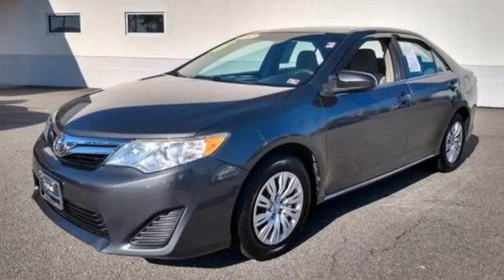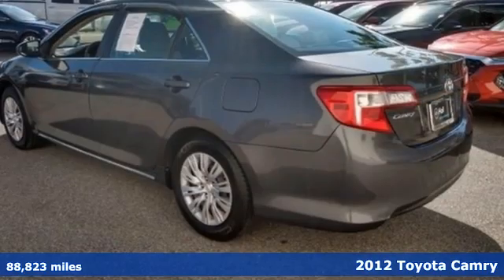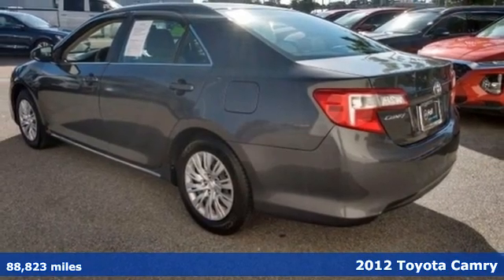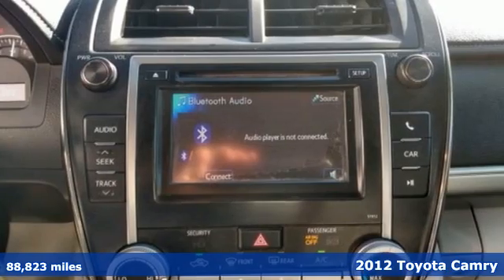Used 2012 Toyota Camry Chesapeake VA Norfolk, VA 19200534B - SOLD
Year: 2012
Make: Toyota
Model: Camry
Trim: LE
Engine: 2.5L I4 SMPI DOHC
Transmission: 6-Speed Automatic
Mileage: 88823
Stock #: 19200534B
VIN: 4T1BF1FK4CU060118
Clean CARFAX. 2012 Toyota Camry FWD 6-Speed Automatic 2.5L I4 SMPI DOHC We are currently offering Vehicle Purchase Home Delivery by appointment. 25/35 City/Highway MPGbrbrAwards:br * 2012 KBB.com 10 Best Sedans Under $25,000 * 2012 KBB.com Best Resale Value Awards * 2012 KBB.com 10 Most Comfortable Cars Under $30,000brbrbr*Every Internet Price includes current applicable dealer discounts. Your additional costs are sales tax, tag and title fees for the state in which the vehicle will be registered, any dealer-installed options (if applicable) and a $699 dealer processing fee (Virginia, North Carolina). Prices are subject to change, and prior sales are excluded. While every reasonable effort is made to ensure the accuracy of this information, we are not responsible for any errors or omissions contained on these pages. Please verify any information in question with the dealer.

Address:
3416 Western Branch Blvd